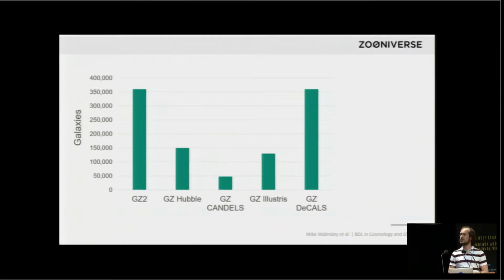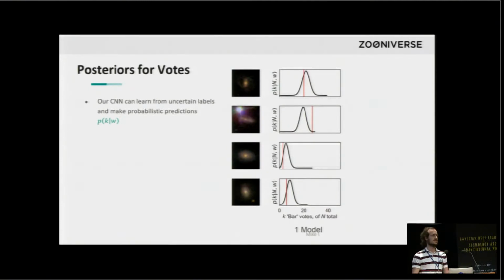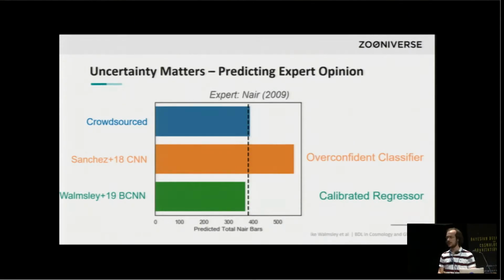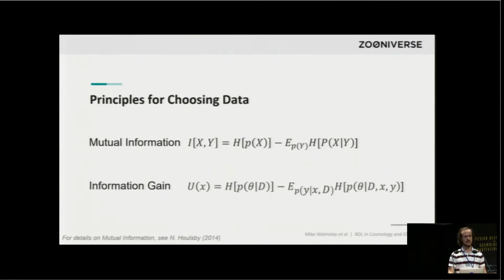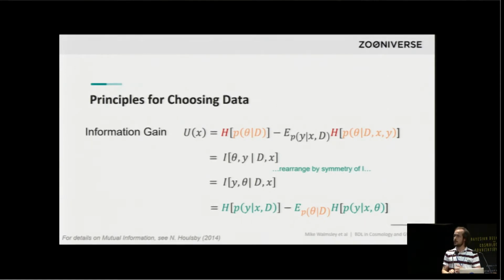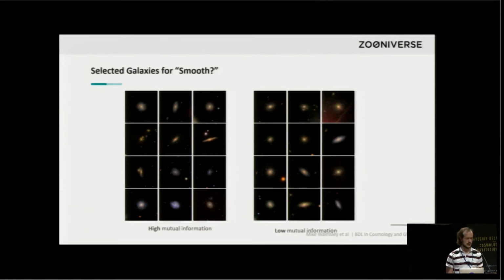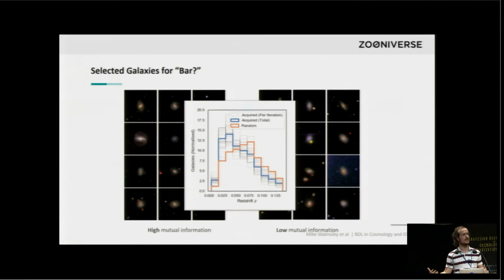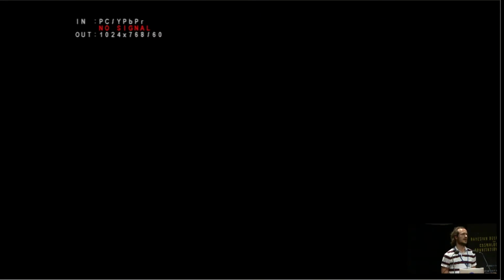Galaxy Zoo Probabilistic Morphology through Bayesian CNNs and Active Leaming